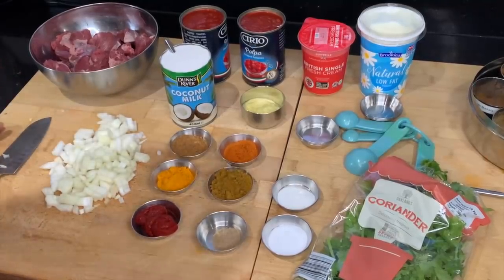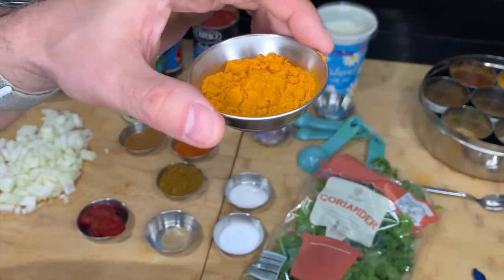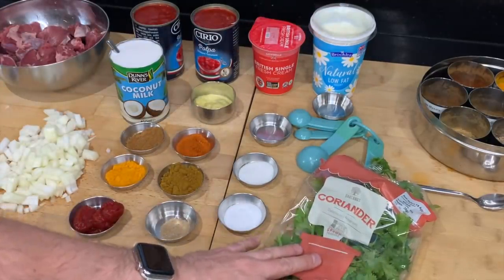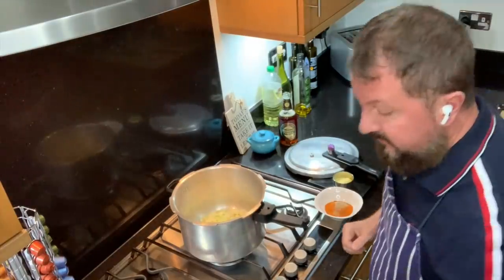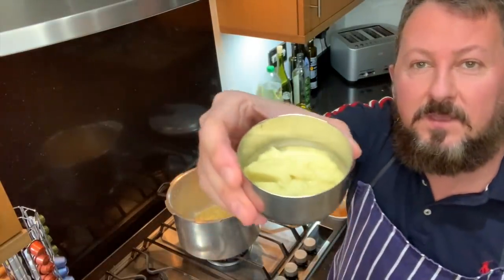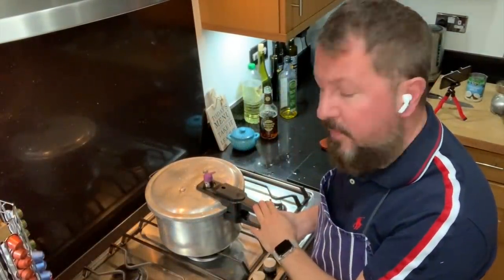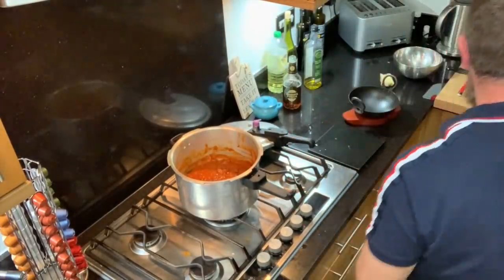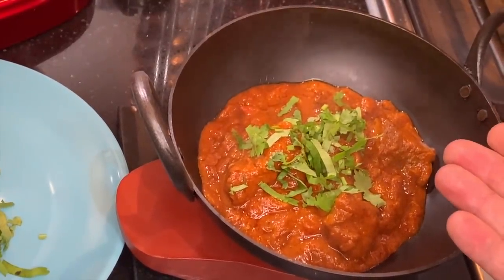LAMB MADRAS MASALA in 35 Mins - Al's Kitchen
Pressure cooker cooking is amazing and so underrated. I'm using a 7ltr one in the video.   This is why I decided to show you how easy and quick it is with this amazing Lamb Madras.  You can cook this the usual conventional way too.  Just assemble the ingredients and cook slow for around 2 hours.

Products Used by Al
► Braun Hand Blender
► Masala Dabber Spice Tin
► Aluminium Frying Pan 24 cm
► Prestige 8 Ltr Pressure Cooker

Olive Oil or Oil of your choice
1Kg Diced Lamb
2 med Onions finely chopped
2 Tbsp Garlic/Ginger Paste
1 Tbsp Garam Masala
1 Tsp Turmeric
1/2 Tsp Cardamom Powder
1 Tbsp Hot or Extra Hot Chilli Powder
2 Tbsp Madras Curry powder
2 x 400g Tin Tomatoes Blended
2 Tbsp Tomato Puree
400ml Coconut Milk
Handful Chopped Coriander
4 Tbsp Single Cream
4 Tbsp Plain Yogurt
1 Tsp Sugar (To Taste)
1 Tsp Salt (To Taste)